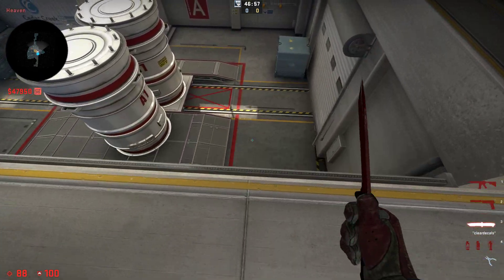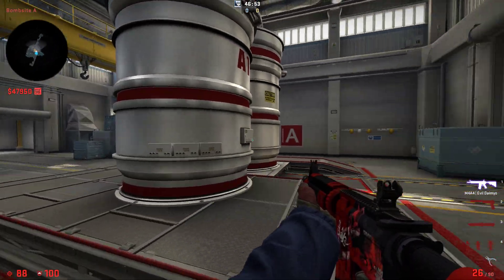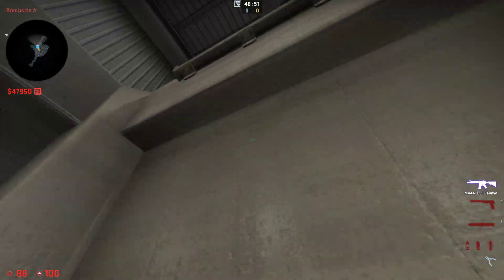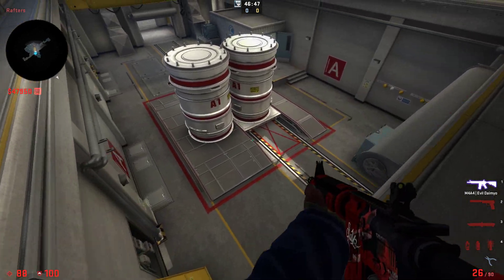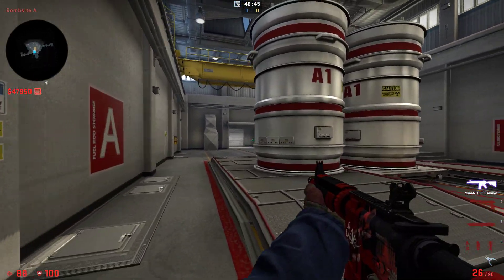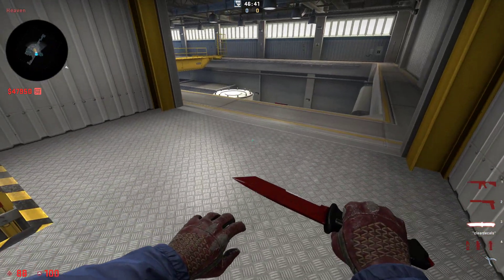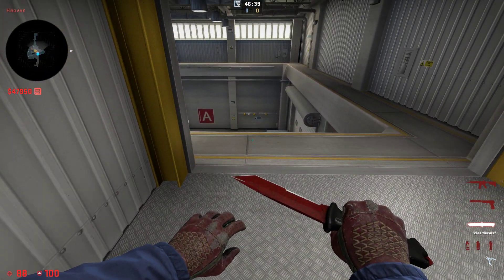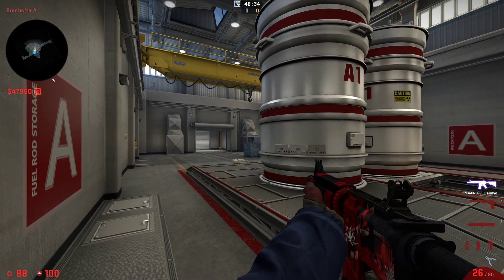How easy silent drop from heaven!!! (99% do it wrong)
Hope this video will help you take you game to the next level. And will help you in your faceit game to get some free elo. If you liked the video consider giving it a like or sub :)